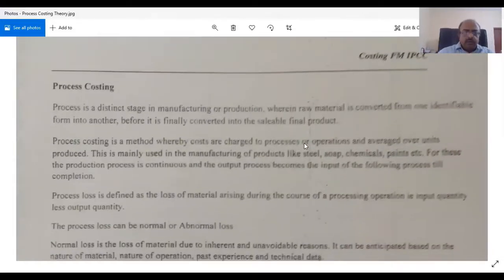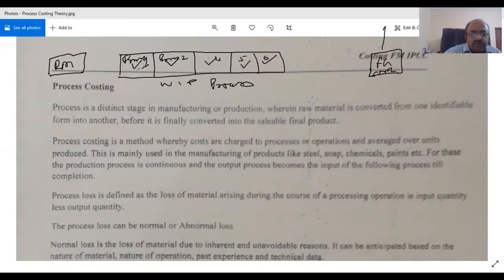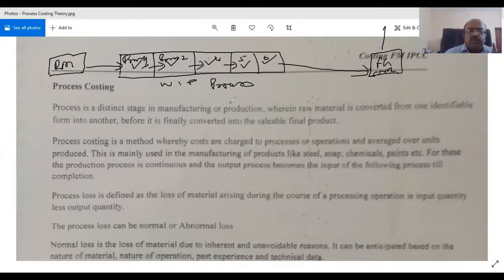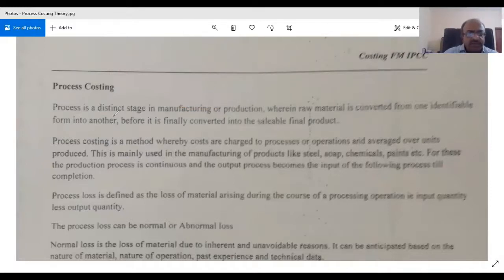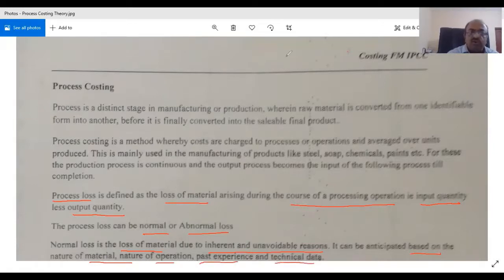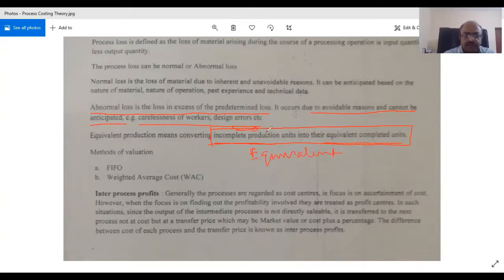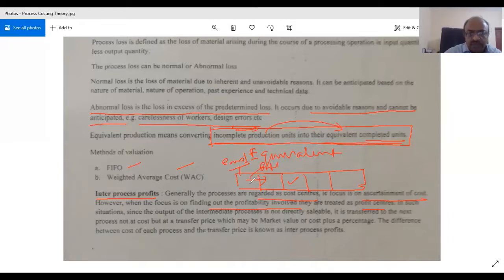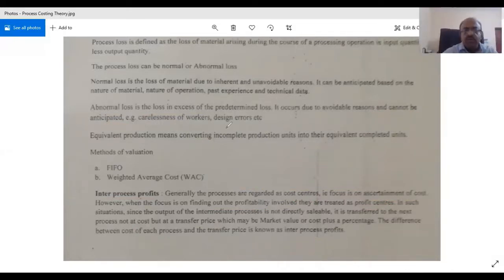Costing Process Costing 1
Discusses the basics of Process Costing